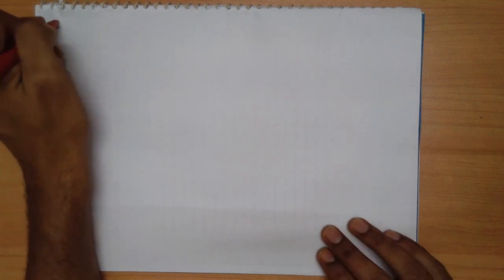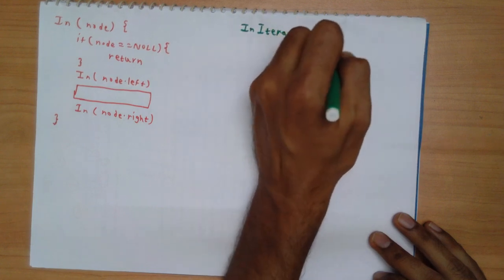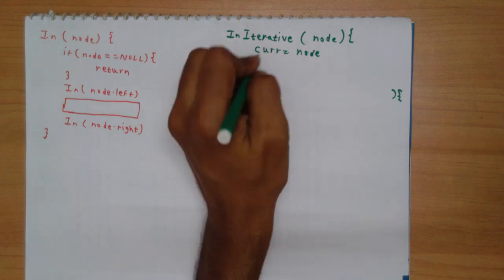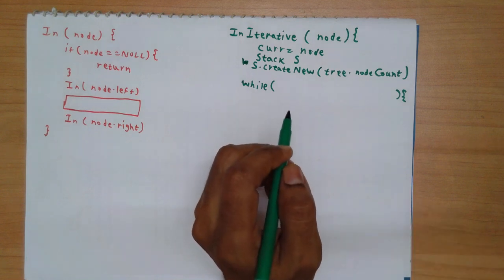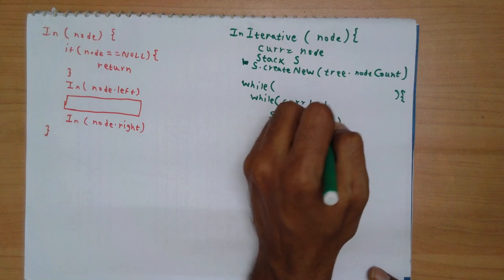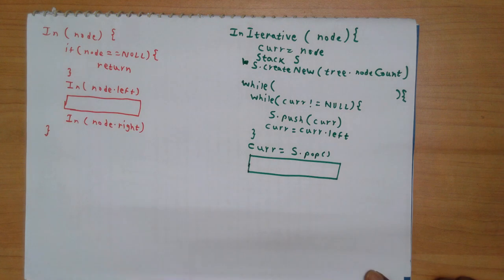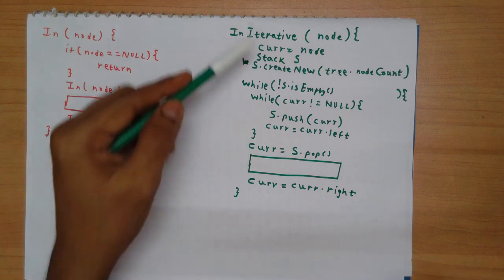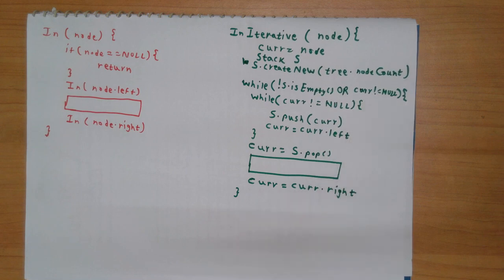059 Binary Tree 9 Iterative in order traversal CS203 Monsoon 2020